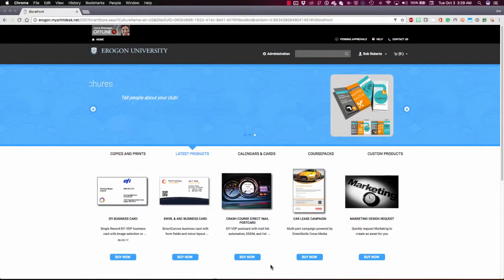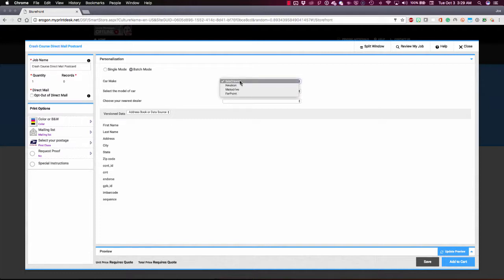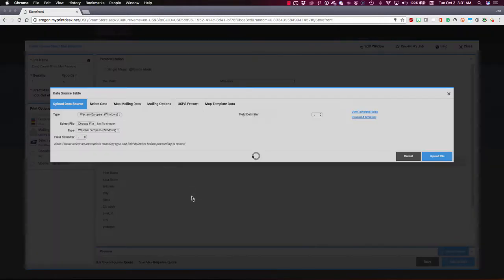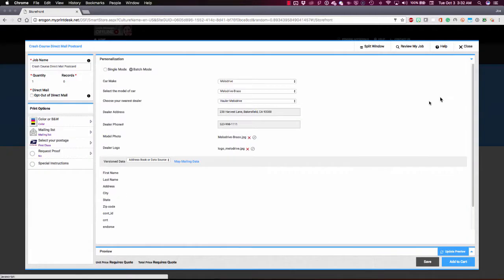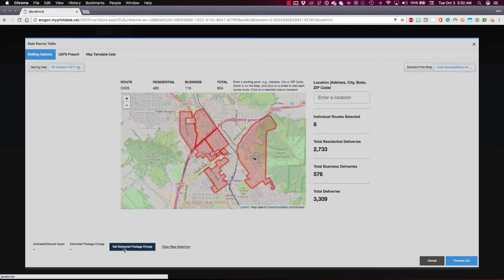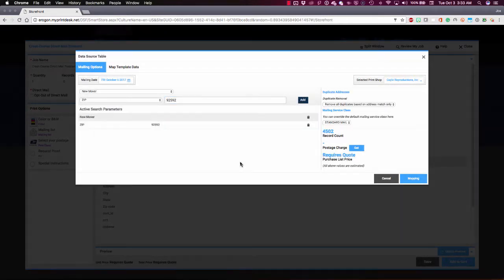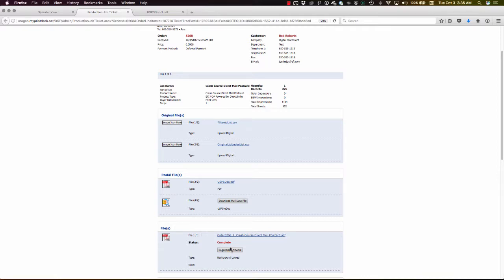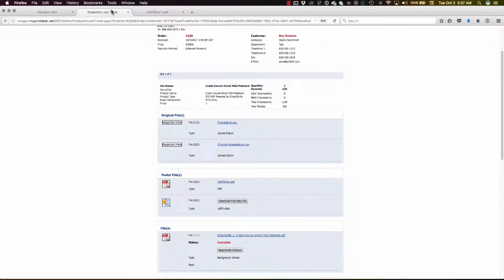DSF Spotlight - Mailing Automation with EFI VDP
Joe Fedor with EFI talks about the mailing automation that can be enabled for eCommerce direct mail applications with Digital StoreFront and EFI VDP

Table of Contents:

00:00 - Digital StoreFront
00:09 -